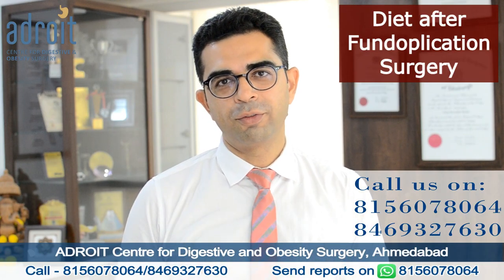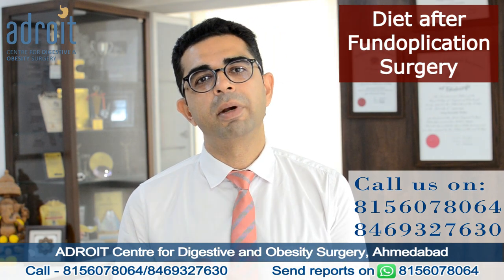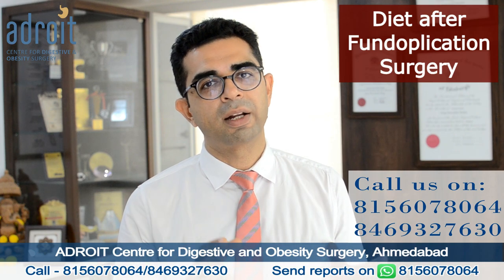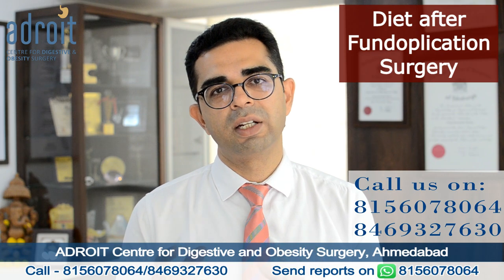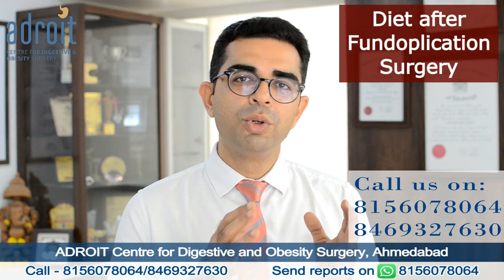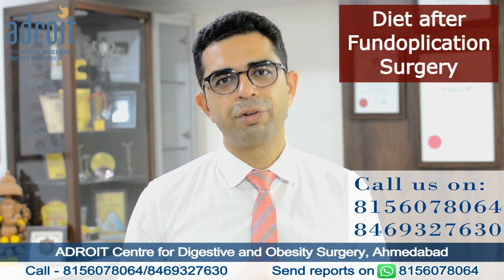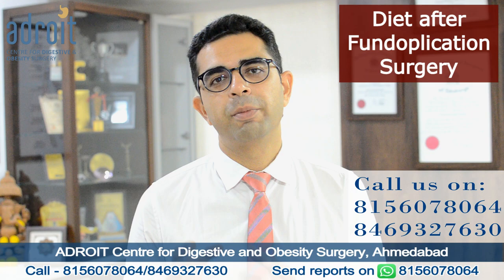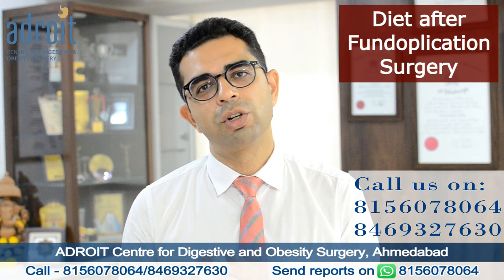Diet For Long-term Result after Fundoplication GERD, Acid Reflux, Hiatus Hernia surgery, Ahmedabad.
Diet is essential for maintaining good health, but it plays a significant role in digestive health. When GERD/ acid reflux/Hiatus hernia-like digestive problems occur, under severe conditions, the patient has to undergo Fundoplication Surgery. After this surgery, following the dietary guidelines provided by an expert gastro surgeon is very very crucial. If it is not followed by the patient due to any reason, then treatment is said to be incomplete and it can affect the long-term outcome of treatment.

To read more about Acid reflux/GERD/Hiatus hernia and its treatment click the

એસિડ રિફ્લક્સ, એસિડીટી, હાયેટ્સ હર્નિયા અને GERD ની સારવાર વિષે વધુ જાણકારી માટે નીચે ની લિંક ક્લિક કરો

एसिड रिफ्लक्स, एसिडिटी, Hiatus Hernia और GERD और उसके इलाज के बारे में ज्यादा जानकारी के लिए नीचे दी गयी लिंक क्लिक करे

To see more videos on Acid reflux/GERD/ Hiatus hernia and on pH with Impedance study and esophageal manometry, click the below link to our playlist
એસિડ રિફ્લક્સ, એસિડીટી, હાયેટ્સ હર્નિયા અને GERD સર્જરી ના અને દર્દીઓના અનુભવ ના વધારે વિડિઓ જોવા નીચેની લિંક ક્લિક કરો
एसिड रिफ्लक्स, एसिडिटी, Hiatus Hernia और GERD सर्जरी के और मरीजोंके अनुभव के और विडियो देखने के लिए नीचे दी गयी लिंक क्लिक करे
       • Acid Reflux and Hiatus Hernia

To read the blog written by Dr. Chirag Thakkar, click the below link
ર્ડો ચિરાગ ઠક્કરે લખેલા બ્લોગ વાંચવા નીચેની લિંક ક્લિક કરો
डॉ चिराग ठक्कर के लिखें ब्लोग पढ़ने के लिए नीचे दी गयी लिंक क्लिक करे

Address:
ADROIT Centre for Digestive and Obesity Surgery
A-503, Shilp Aaron, Opp. Armieda, Sindhu Bhavan Road, Near Pakwan Char Rasta, Bodakdev Ahmedabad, Gujarat, INDIA

At ADROIT Centre, we're proud of our success in treating GERD and acid reflux. We focus on each patient with tailored plans that include diet and lifestyle changes. Depending on their needs, patients might get medication, laparoscopic surgery, or additional support like meditation. Our follow-ups help ensure long-lasting relief. That’s why our clinic is highly rated for treating these conditions.